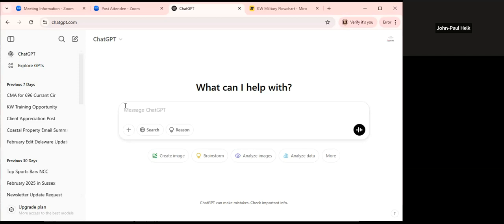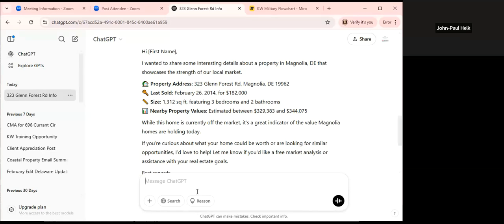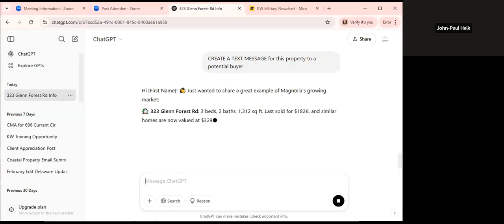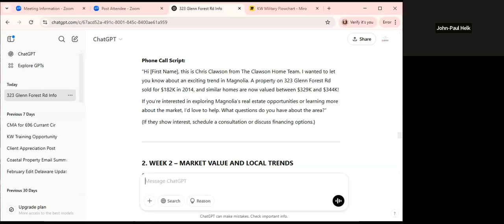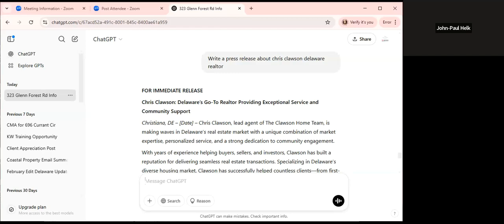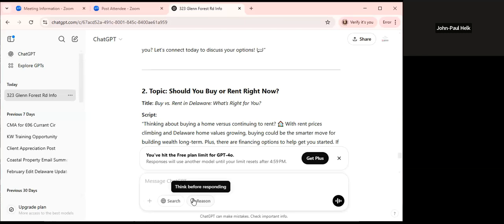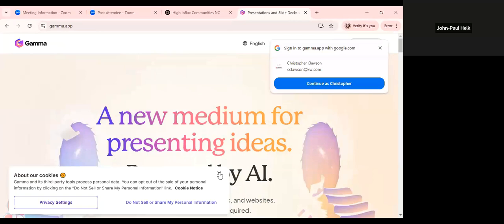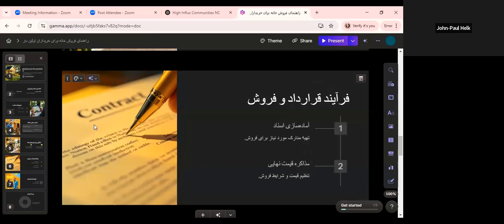AI Series: ChatGPT with Chris Clawson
Learn how to leverage ChatGPT to streamline tasks, enhance client communication, and boost your productivity in real estate! In this session, KW Empower Agent Chris Clawson breaks down practical AI strategies to help you work smarter, not harder. Don't miss out on these game-changing insights!